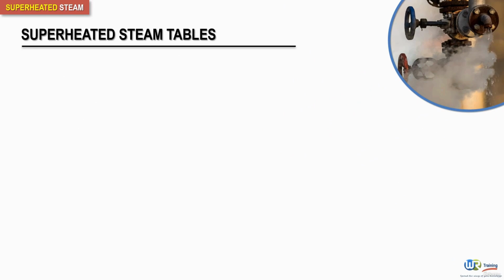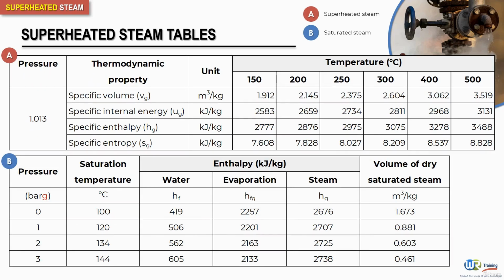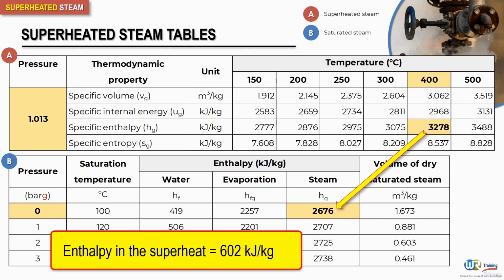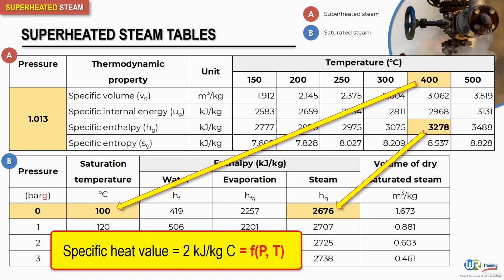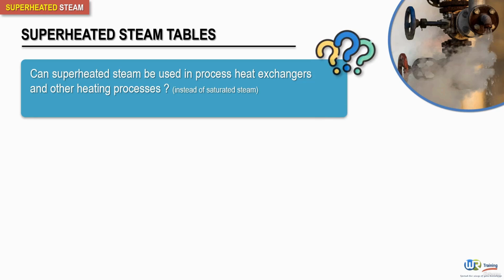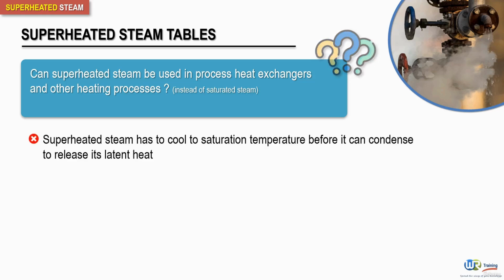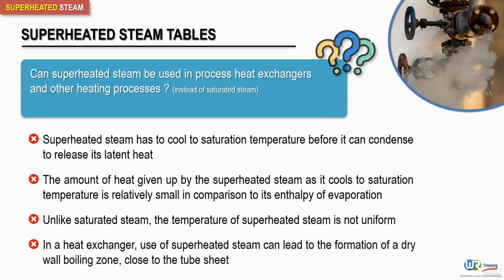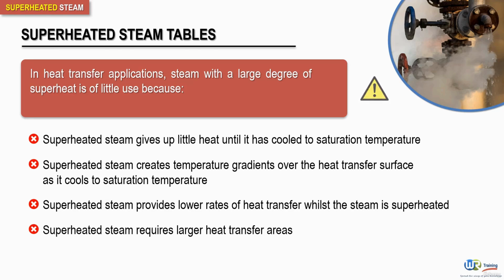Boiler Part 8